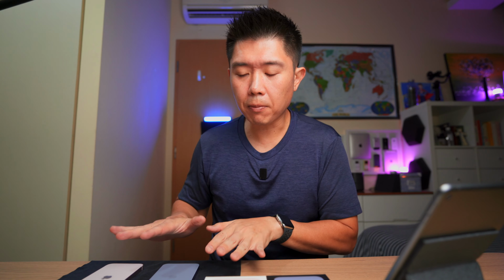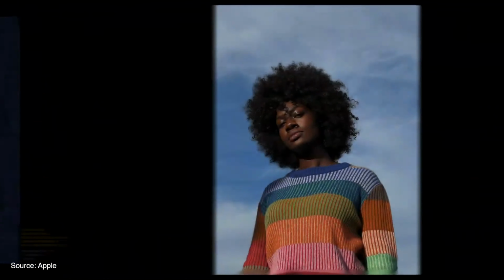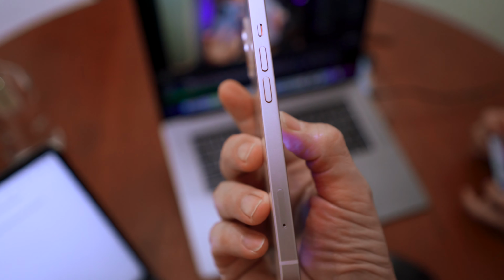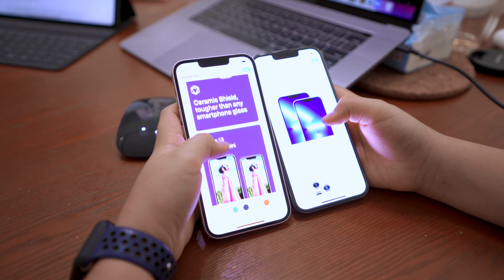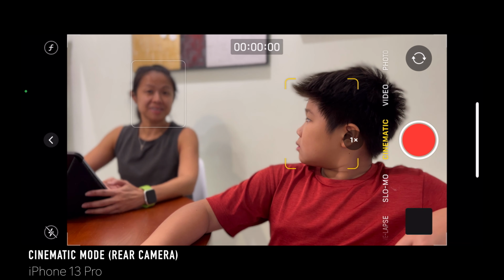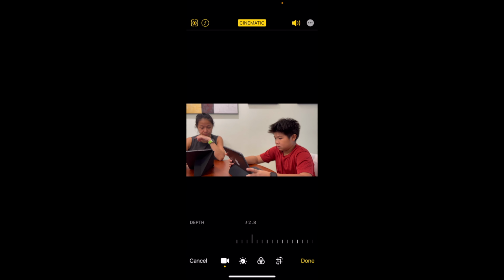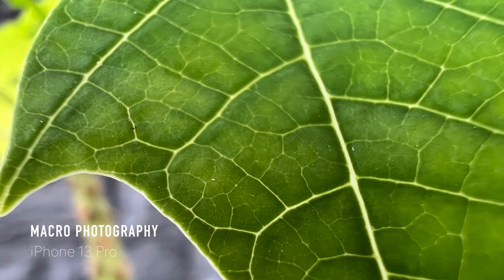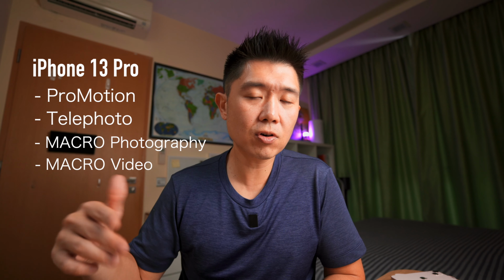iPhone 13 or iPhone 13 Pro? | Watch This Before You Buy!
Is it worth it to pay an extra $350 for the iPhone 13 Pro instead of the iPhone 13? I think it is but watch this video before you decide for your own self! (Bloopers included...). Find out all the hype about Cinematic Mode, Macro video and macro photography!

Timecodes:
00:00 - Intro
01:07 - Camera Capabilities
02:35 - Aesthetics
03:29 - Brightness
03:37 - LiDAR
03:48 - Battery Life04:12 - ProMotion Display
04:50 - Cinematic Mode
07:35 - Editing In Cinematic Mode
08:50 - Macro Photography & Videography
10:03 - ProRes
10:21 - Final Thoughts

Background music from audioblocks.

- Sony A7C
- Tamron 17-28mm F2.8
- Rode VideoMic NTG
- Rode Wireless Go
- Aputure MC RGB
- DJI Osmo Action
- Key light
- Microphone stand
- Coman Monopod
- Ulanzi Mini Tripod
- Flexible Microphone Boom

- Sigma 18-35mm f1.8

Other Accessories:
Hexagon Shaped Acoustic Panels
XiaoMi Bedside Lamp
XiaoMi Smart LED Bulb
IKEA Bekant Table